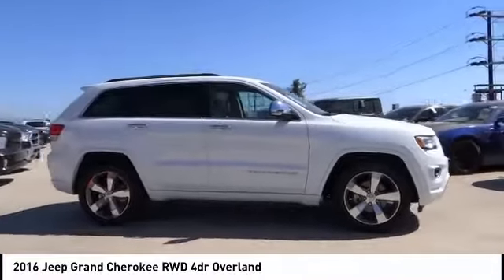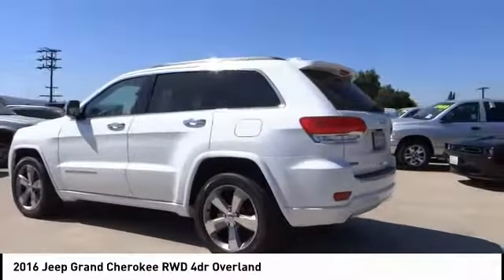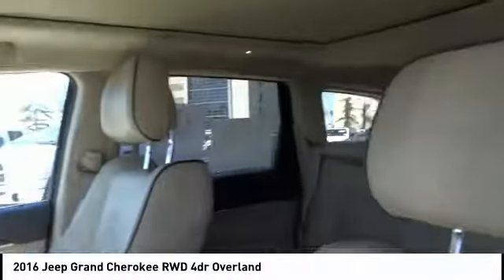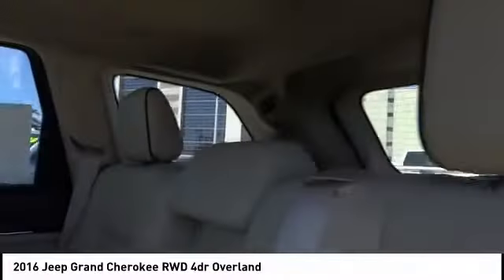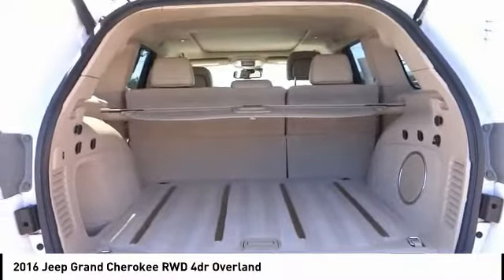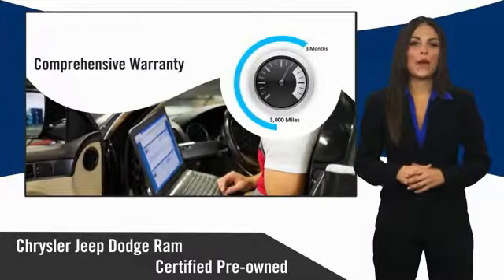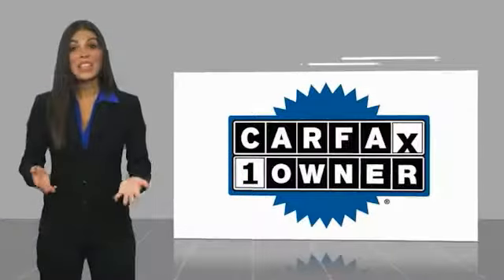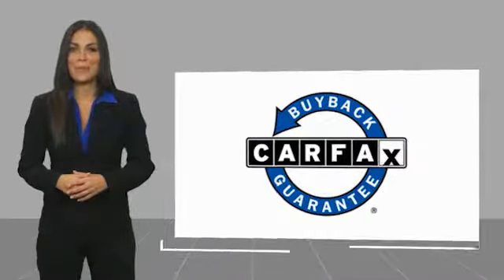2016 Jeep Grand Cherokee VAN NUYS LOS ANGELES SAN FERNANDO VALENCIA CANOGA PARK PV1707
2016 Jeep Grand Cherokee RWD 4dr Overland

RUSSELL WESTBROOK CHRYSLER DODGE JEEP RAM PROUDLY SERVICING VAN NUYS, LOS ANGELES, SAN FERNANDO, VALENCIA, CANOGA PARK, & SURROUNDING SOUTHERN CALIFORNIA LOCATIONS. THIS WHITE 2016 Jeep GRAND CHEROKEE IS EQUIPPED WITH A 3.0L V6 Turbodiesel, AUTOMATIC TRANSMISSION, AND RECEIVES AN ESTIMATED 19 City/26 Hwy MPG. CONTACT RUSSELL WESTBROOK CHRYSLER DODGE JEEP RAM OF VAN NUYS TO SCHEDULE A TEST DRIVE AND TAKE THIS 2016 Jeep GRAND CHEROKEE HOME TODAY, OR VISIT OUR SHOWROOM CONVENIENTLY LOCATED AT 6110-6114 VAN NUYS BLVD VAN NUYS, CA 91401. STOCK #: PV1707 | 2016 Jeep Grand Cherokee RWD 4dr Overland POWER PASSENGER SEAT POWER WINDOWS 2016 Jeep GRAND CHEROKEE RWD 4dr Overland **7-YEAR / 100,000 MILE CPO WARRANTY**, **LEATHER INTERIOR**, **NAVIGATION / GPS**, **PANORAMIC MOON ROOF**, **BACKUP CAMERA**, **SIRIUS XM RADIO**, **20 INCH WHEELS**, **UCONNECT**, Adaptive Cruise Control w/Stop, Advanced Brake Assist, Advanced Technology Group, Blind Spot & Cross Path Detection, Full Speed FWD Collision Warn Plus, Quick Order Package 22P. 22/30 City/Highway MPG Certified. FCA US Certified Pre-Owned Details: * Includes First Day Rental, Car Rental Allowance, and Trip Interruption Benefits * Transferable Warranty * Roadside Assistance * 125 Point Inspection * Vehicle History * Limited Warranty: 3 Month/3,000 Mile (whichever comes first) after new car warranty expires or from certified purchase date * Warranty Deductible: $100 * Powertrain Limited Warranty: 84 Month/100,000 Mile (whichever comes first) from original in-service date CARFAX One-Owner. At Russell Westbrook Chrysler Dodge Jeep Ram of Van Nuys we provide premium customer service with a hassle-free buying experience. Make sure to ask about our $0 Down Financing on this vehicle! At Russell Westbrook Chrysler Dodge Jeep Ram or Van Nuys, every customer is a winner! All vehicles feature Market-Based Pricing, CARFAXTM Vehicle History Reports, and reconditioning records. Russell Westbrook Chrysler Dodge Jeep Ram or Van Nuys - A Team Above All - Above All, A Team! STOCK #: PV1707 | VIN: 1C4RJECM9GC445779 | 2016 Jeep Grand Cherokee RWD 4dr Overland POWER PASSENGER SEAT POWER WINDOWS Russell Westbrook CDJR of Van Nuys